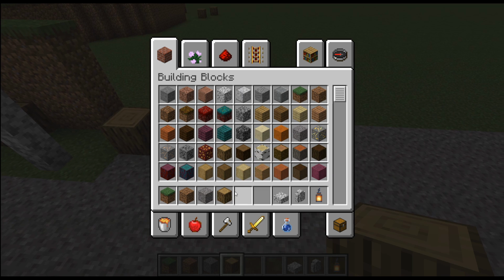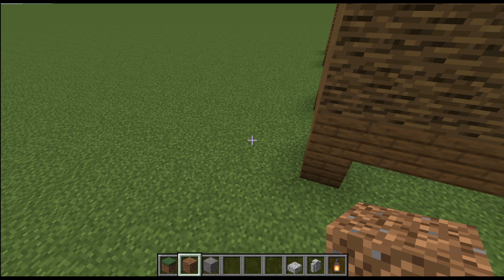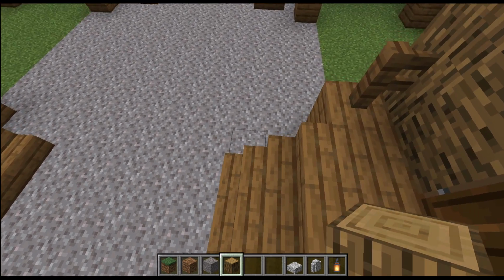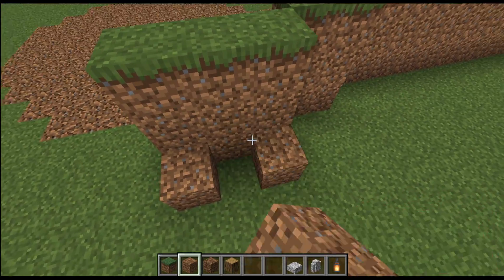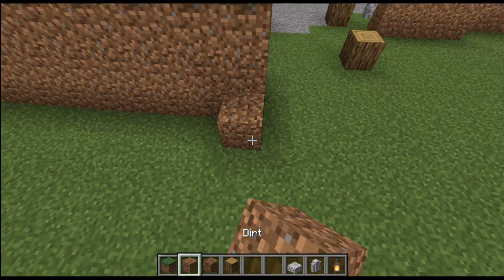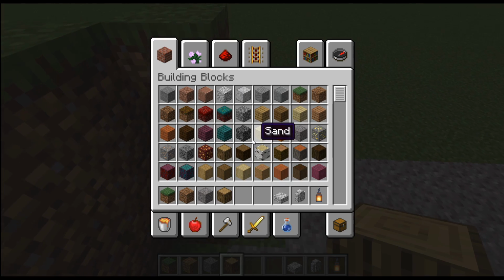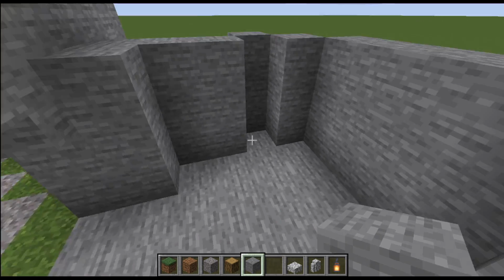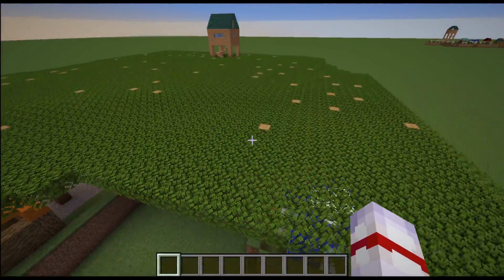[Tutorial] ROBLOX PIGGY - How to build The Forest in Minecraft! [PART 2] Piggy - Chapter 4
Hopefully this tutorial helped you!

Support MiniToon, the original creator of Piggy!